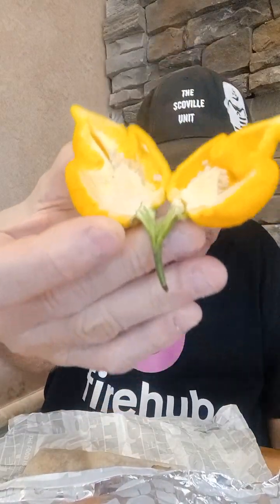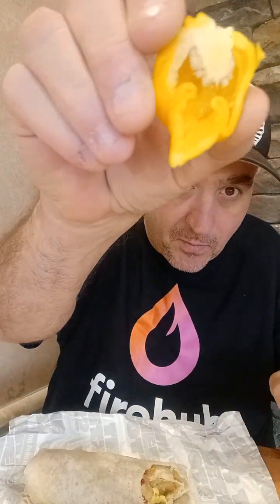Lemon Yellow Brain Strain from Jamie Cerasoli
One of the absolute best peppers I have ever eaten.

Lemon Brain